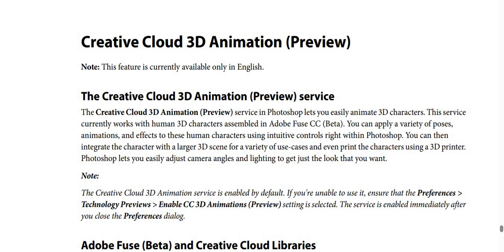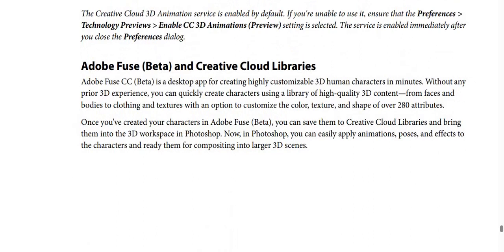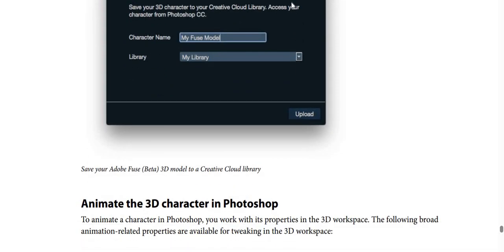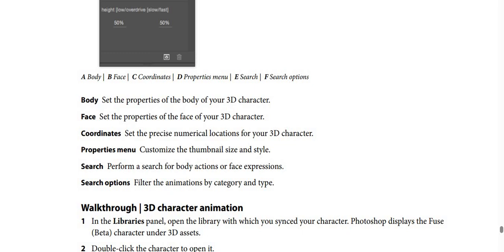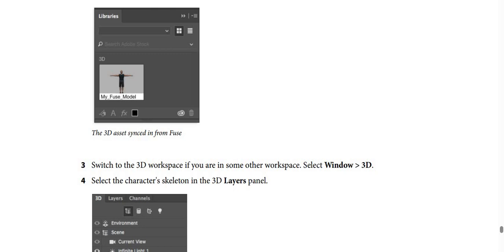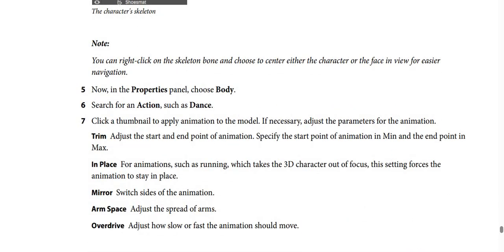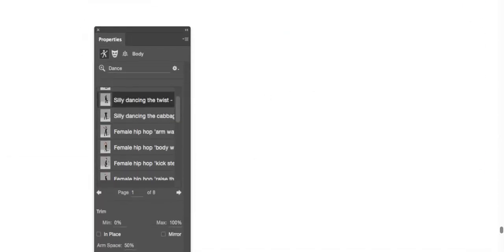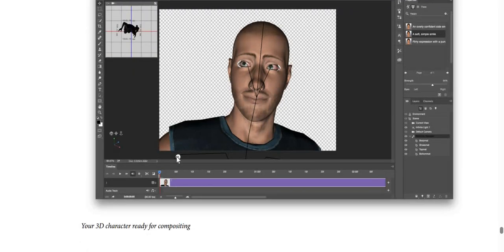Create and Animate an Amazing 3D Photo | Adobe Photoshop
The Creative Cloud 3D Animation (Preview) service
The Creative Cloud 3D Animation (Preview) service in Photoshop lets you easily animate 3D characters. This service currently works with human 3D characters assembled in Adobe Fuse CC (Beta). You can apply a variety of poses, animations, and effects to these human characters using intuitive controls right within Photoshop. You can then integrate the character with a larger 3D scene for a variety of use-cases and even print the characters using a 3D printer. Photoshop lets you easily adjust camera angles and lighting to get just the look that you want.
Adobe Fuse (Beta) and Creative Cloud Libraries
Adobe Fuse CC (Beta) is a desktop app for creating highly customizable 3D human characters in minutes. Without any prior 3D experience, you can quickly create characters using a library of high-quality 3D content—from faces and bodies to clothing and textures with an option to customize the color, texture, and shape of over 280 attributes.

Once you've created your characters in Adobe Fuse (Beta), you can save them to Creative Cloud Libraries and bring them into the 3D workspace in Photoshop. Now, in Photoshop, you can easily apply animations, poses, and effects to the characters and ready them for compositing into larger 3D scenes.